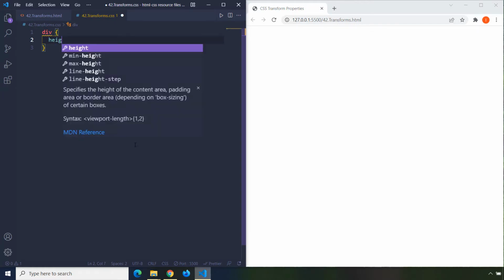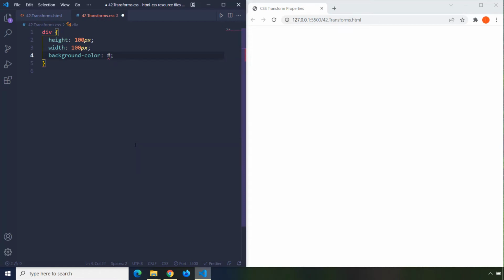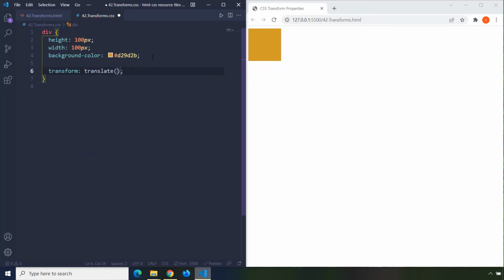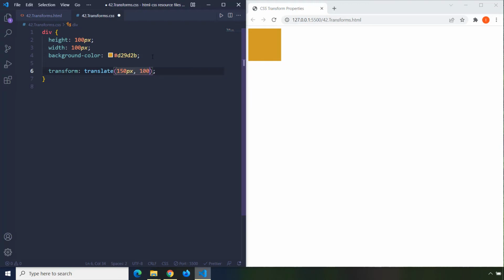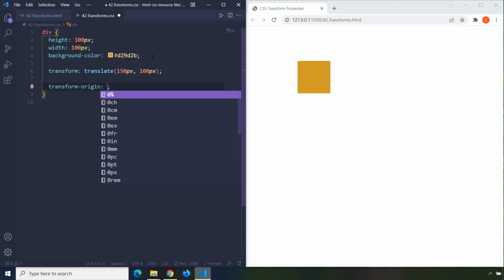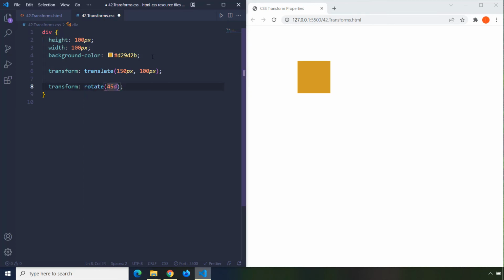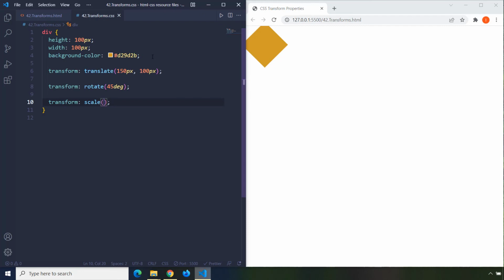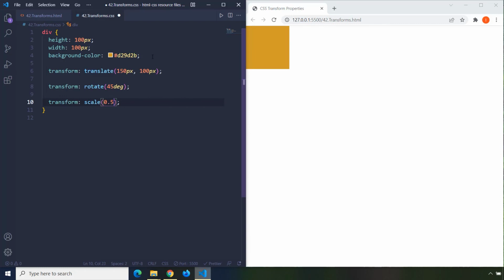HTML-CSS Tutorial Lesson 42: CSS Transform Properties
Hi Everyone

In this video, you will learn about CSS transform properties.